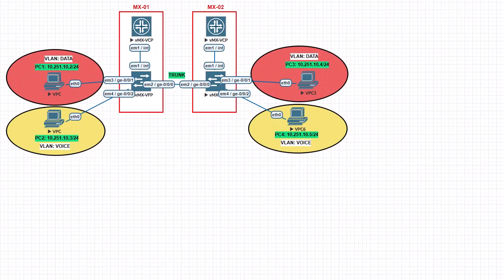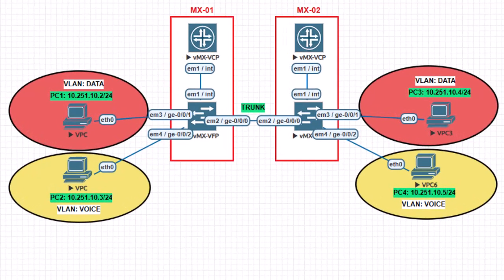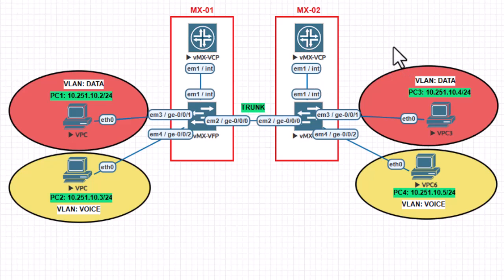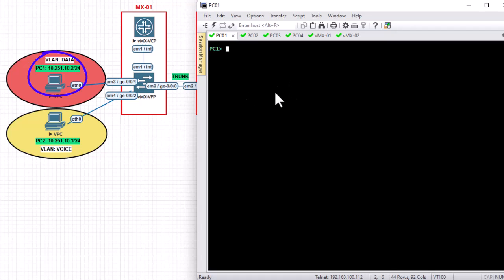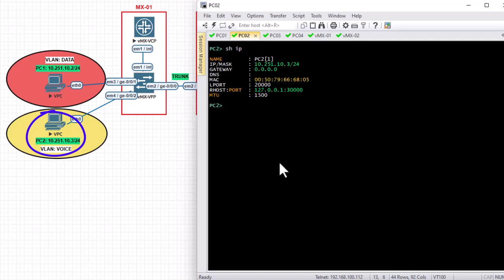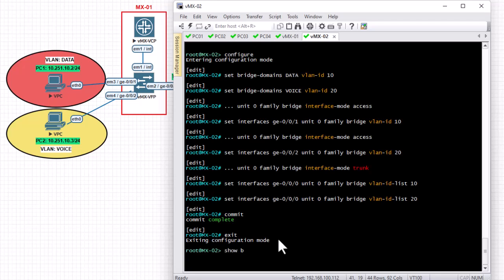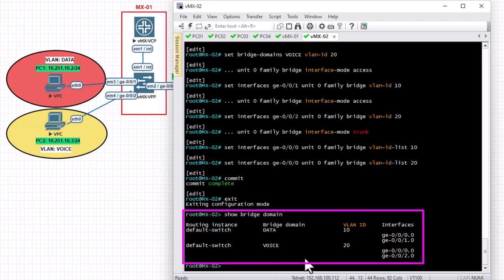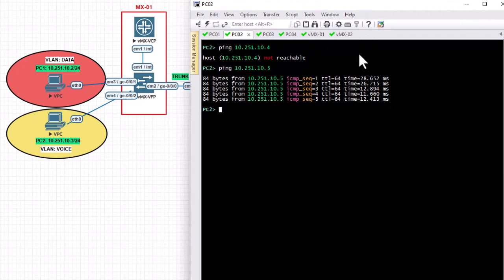How to Configure Vlans on Juniper MX Router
The MX platform does not have the general concept of a "VLAN" that is present on the whole platform.

The MX only "sees" VLAN tags on incoming packets and can then act on these tags. What you want is to bridge packets from two ports that have the same VLAN-ID in the L2 header and then add a L3 interface to that bridge.

You configure MX Series routers exactly as you would any other router running the Junos OS. That is, all the familiar Layer 3 features and protocols are available on the MX Series routers.

 However, you can configure Layer 2 features that are unique to the MX Series routers.